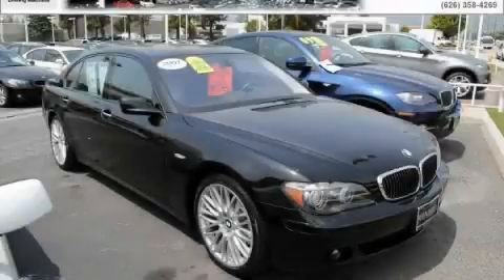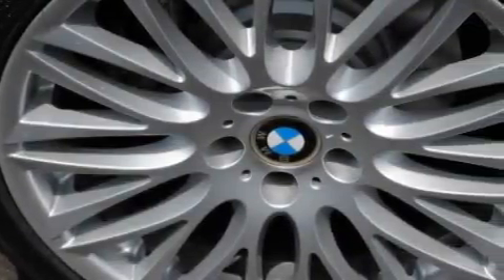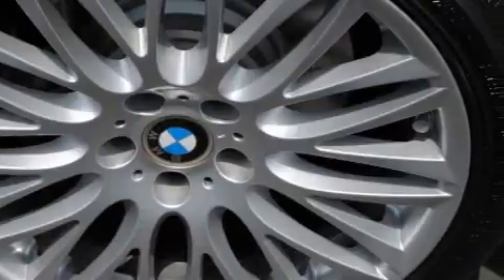Used 2007 BMW 750 Monrovia CA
Year: 2007
 Make: BMW
 Model: 750
 Engine: 4.8L V-8cyl
 Trans.: Automatic
 Exterior: Black
 Miles: 34,584
 Interior: Black

 1425 S. Mountain Ave.